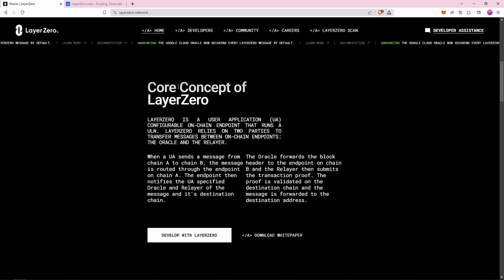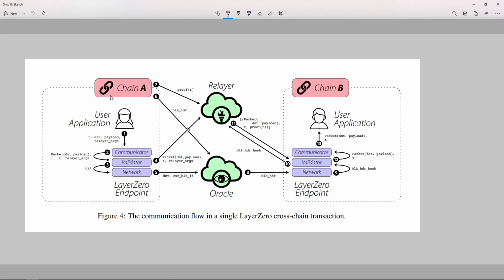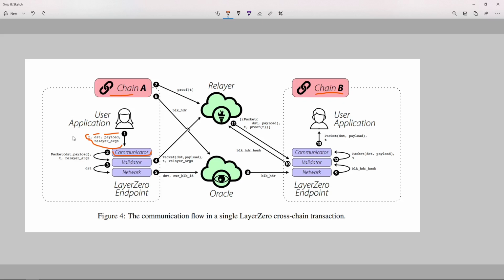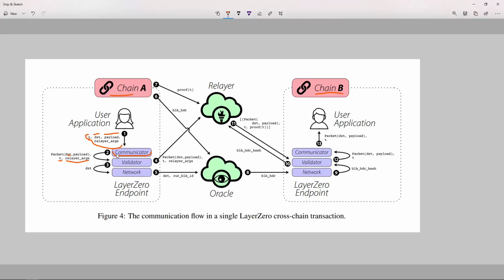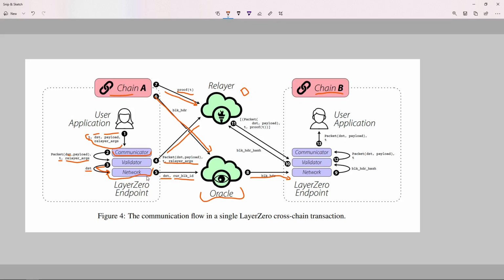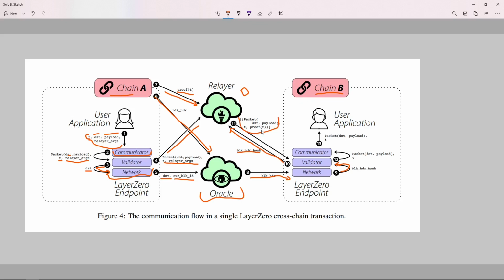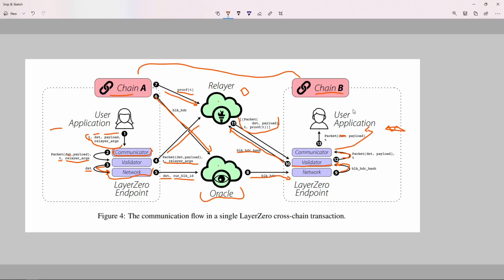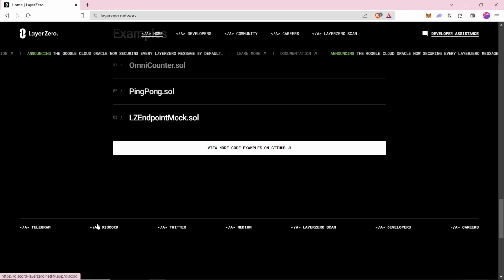Layerzero Explained | Get to know Layerzero in depth!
Hey everyone today in this video we'll se how layerzero works exactly!

Related search(s)
What is layer0?
What is layerzero?
How layerzero works ?
What is crosschain messaging ?
what is an Oracle or Rollup ?
Layerzero technical deep dive.